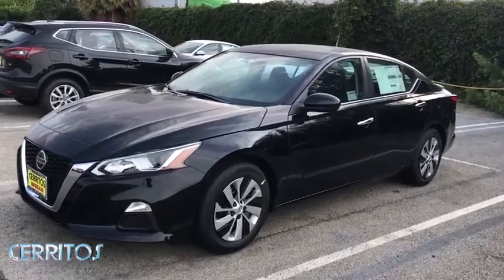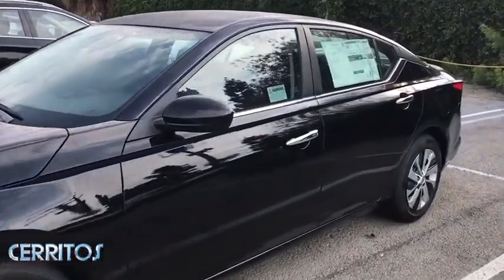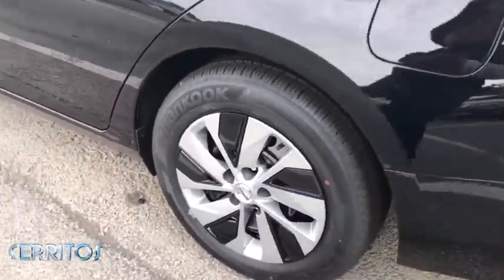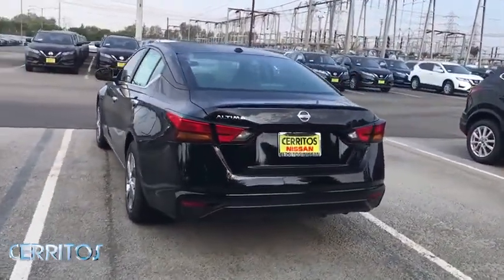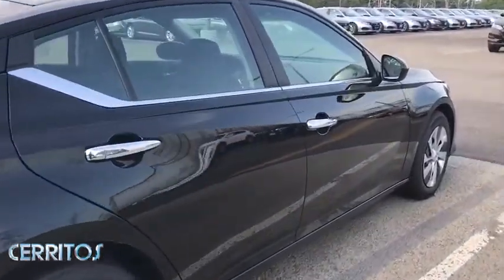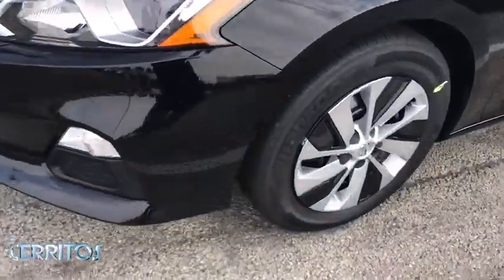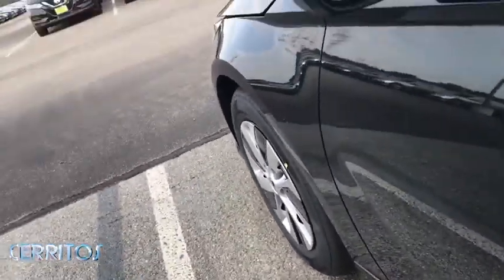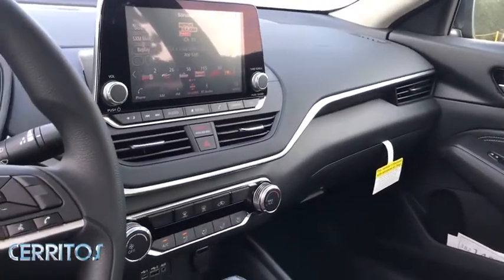2020 Nissan Altima Cerritos, Los Angeles, Anaheim, Huntington Beach, Long Beach, CA 2001275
Super Black New 2020 Nissan Altima available in Cerritos, California at Cerritos Nissan. Servicing the Los Angeles, Anaheim, Huntington Beach, Long Beach, CA area.
2020 Nissan Altima 2.5 S - Stock#: 2001275 - VIN#: 1N4BL4BV1LC260030

Cerritos Nissan
18707 E. Studebaker Rd

Factory MSRP: $25435 $2250 off MSRP! CVT with Xtronic. 2020 Super Black Clearcoat Nissan Altima 2.5 S FWD CVT with Xtronic 2.5L 4-Cylinder DOHC 16V28/39 City/Highway MPGCerritos Nissan Keeping it Simple! Cerritos Nissan is a well-recognized dealership located on the border of LA and Orange County. We proudly serve LA County Orange County Riverside San Diego and San Bernardino counties. Price includes: $2250 - Nissan Customer Cash - National. Exp. 09/08/2020